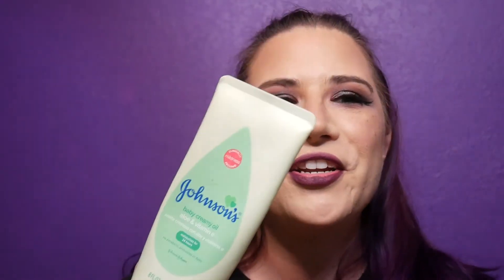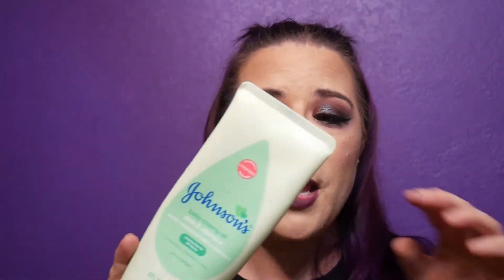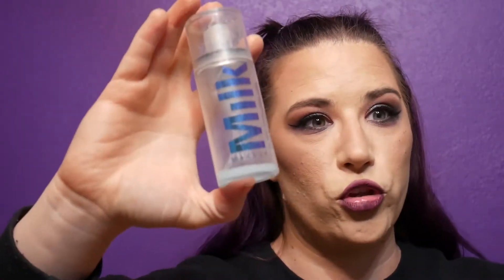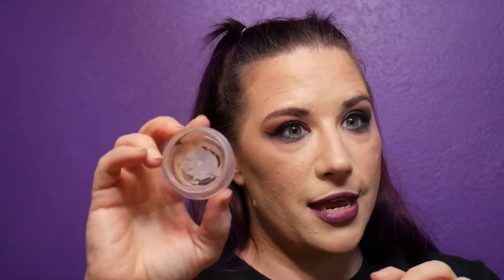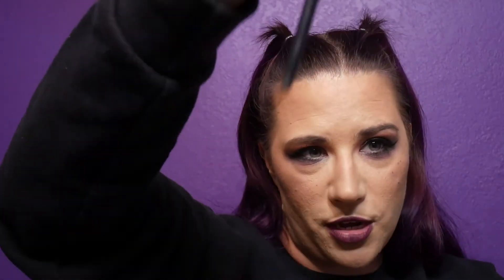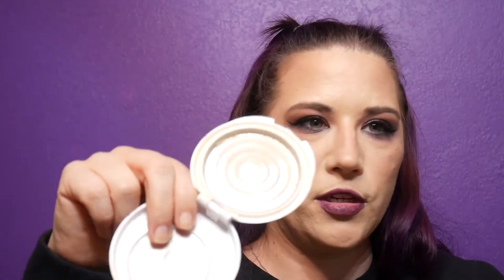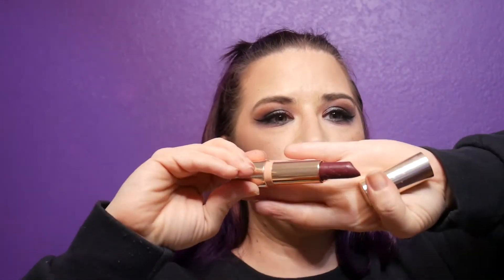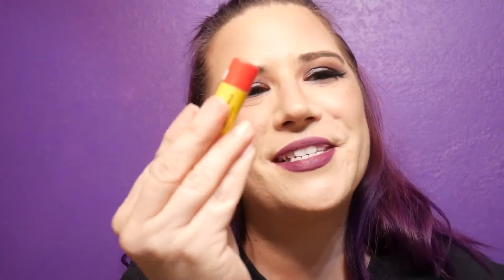Empties-September and October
Hello hello! These are my empty skincare, bodycare and makeup from the last few months. Enjoy!